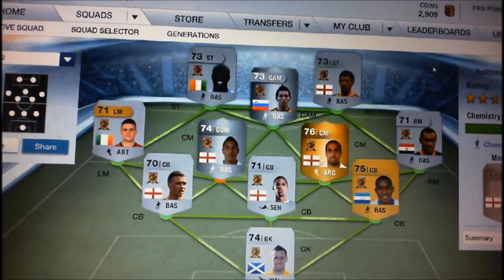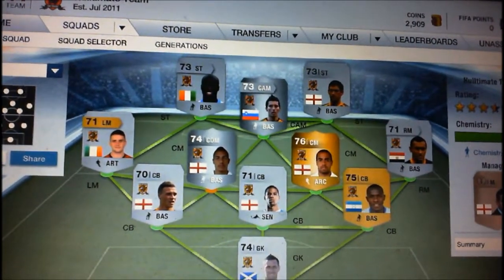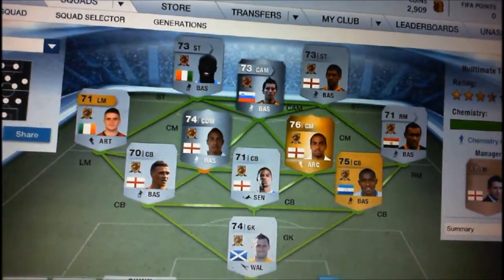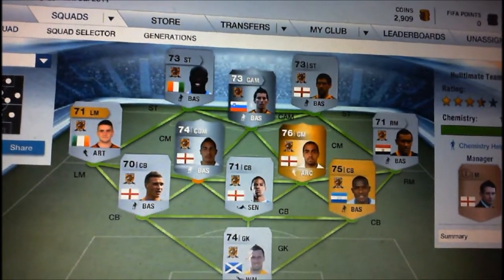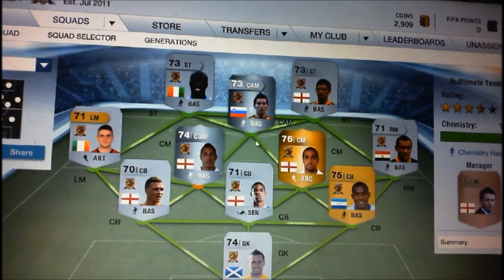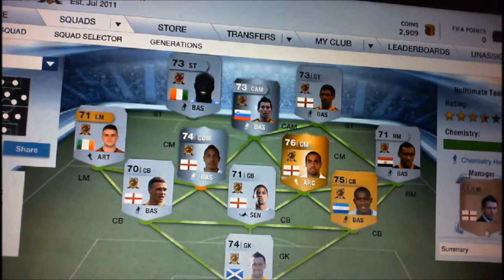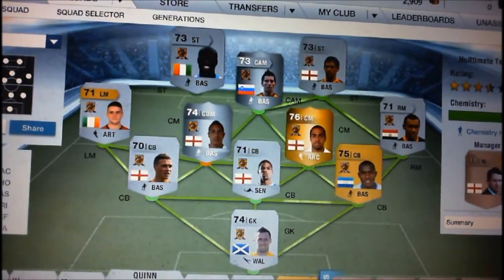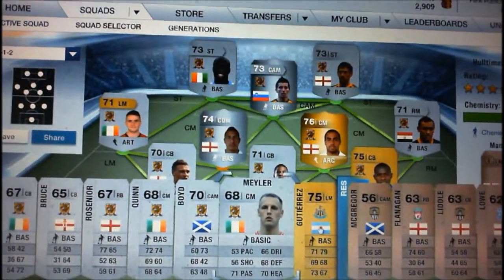Fifa 14 UT - Complete Hull City Team + coin give away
The completed Hull City team on fifa 14 Ultimate Team (minus Aluko) as promised.

fancy 2909 coins? comment bellow for a chance to win! (I bet there'll be like 1 commenter XD